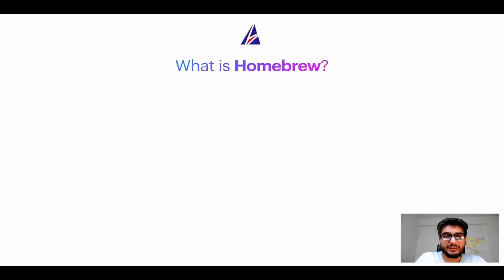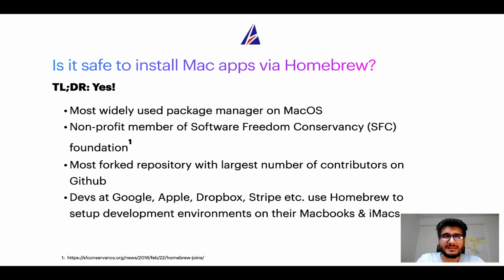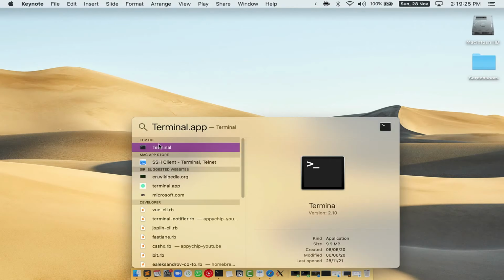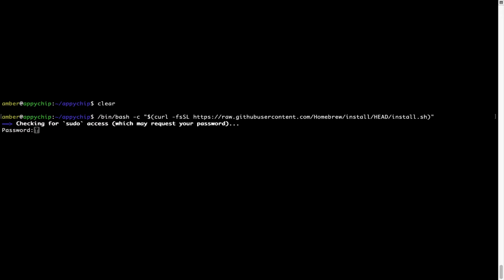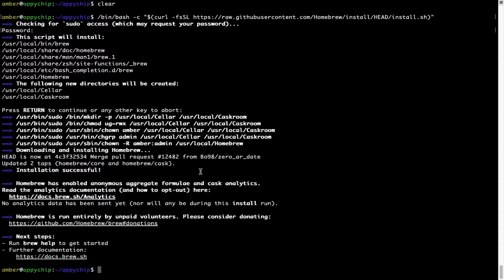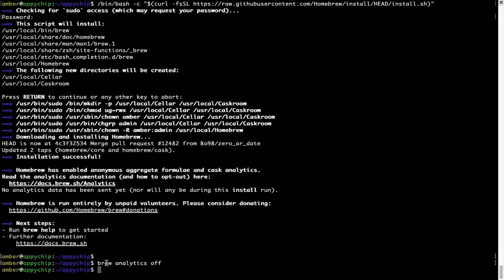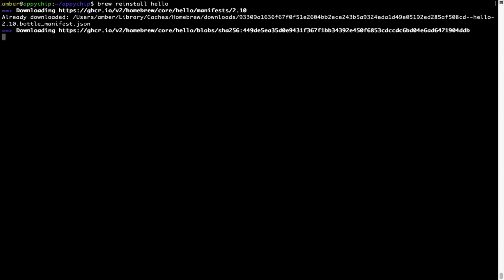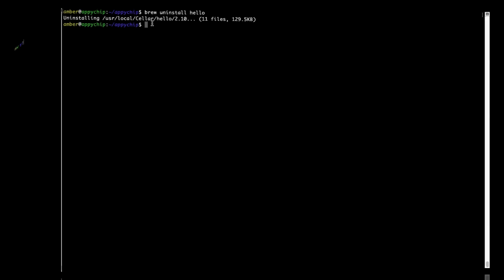Download & install aravis on MacOS (Big Sur, Monterey, Catalina, Mojave) via Homebrew / brew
In this tutorial video, we will show you how to download, install, reinstall and repair 'aravis' using 'brew' package manager ( or simply Homebrew ). Brew works on all supported versions of Mac OS X.

Description of 'aravis' program/app: Vision library for genicam based cameras